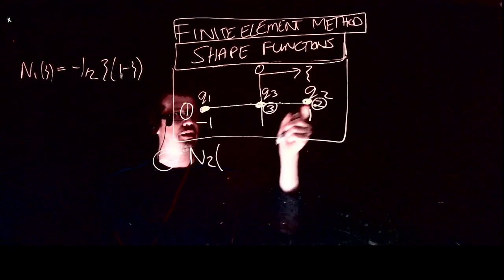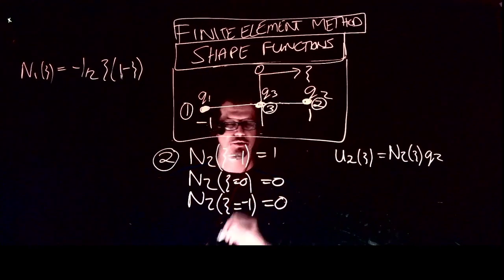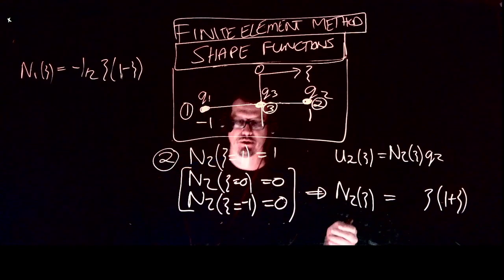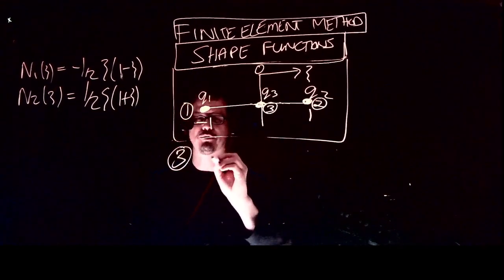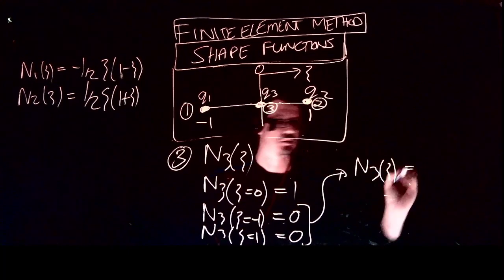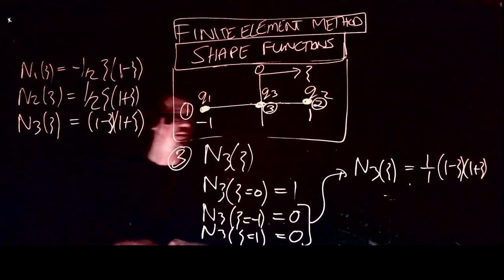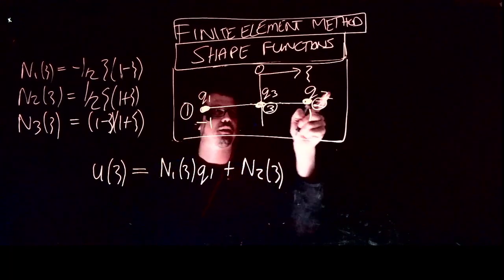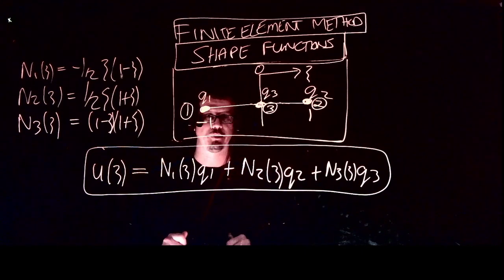W7V3 Shape Functions N2 N3